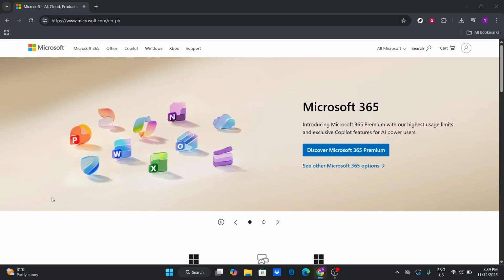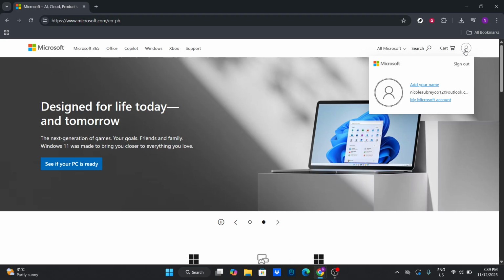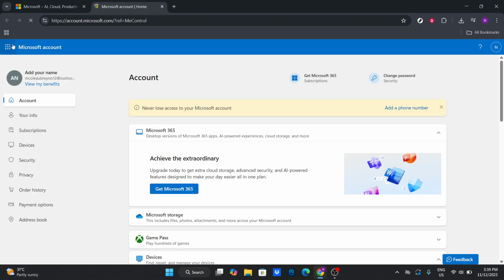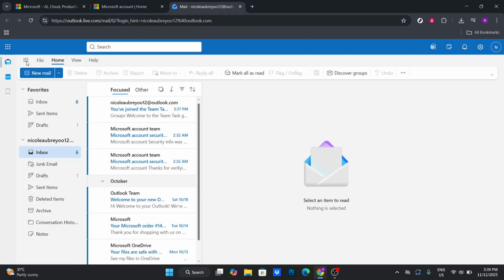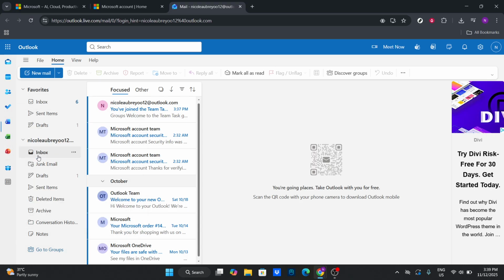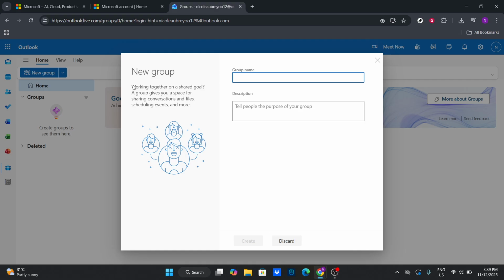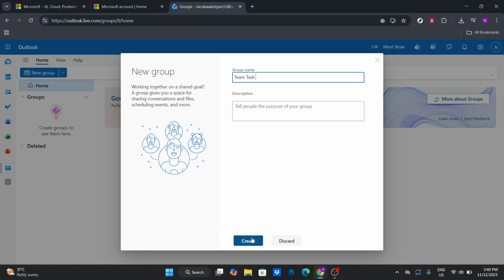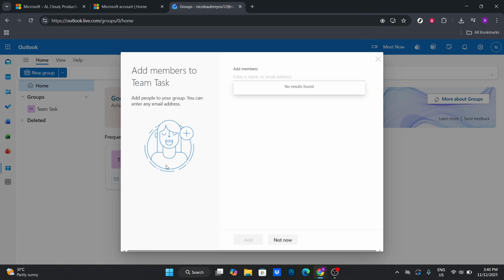How To Sync Team Tasks In Microsoft Outlook Fast 2025 Guide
Want to keep your team on the same page? 👥 In this video, I’ll show you how to sync team tasks in Microsoft Outlook (2025) — so everyone stays organized and up to date!

💡 What You’ll Learn in This Video:

How to create and sync shared tasks in Outlook

Managing tasks across teams and devices

Boosting productivity with Outlook task tools

✅ Perfect for managers, teams, and professionals who use Outlook to collaborate and stay productive!